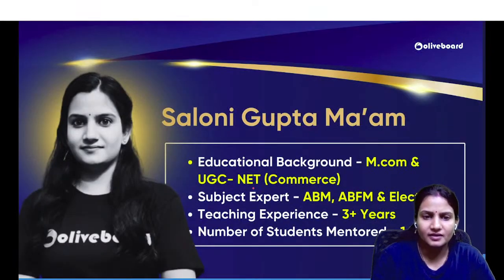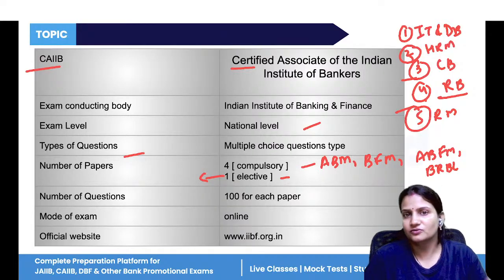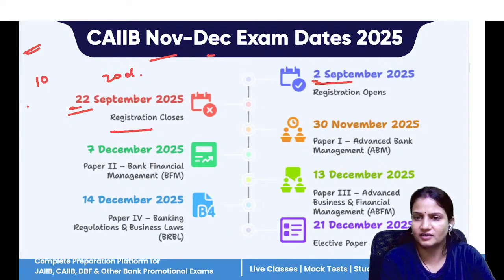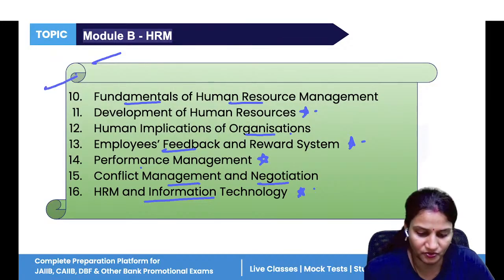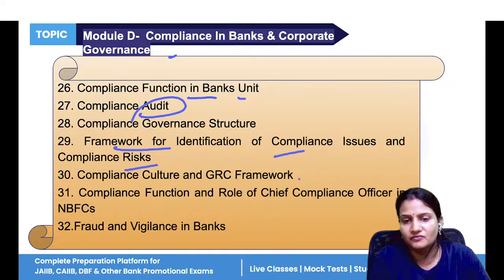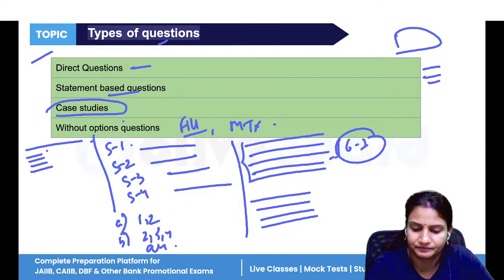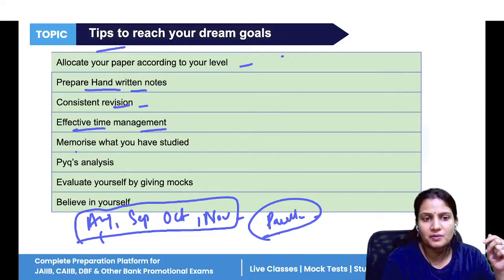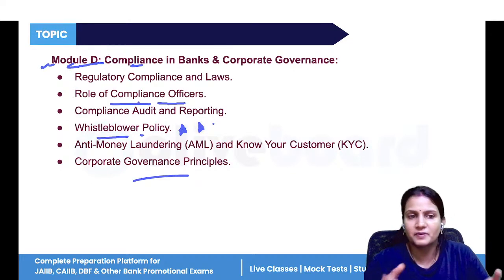CAIIB ABM Foundation Batch 3.0 Demo Class | CAIIB Nov-Dec 2025 | CAIIB English Medium Oliveboard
Unlock your path to CAIIB success with this FREE Demo Class for Oliveboard's CAIIB ABM Foundation Batch 3.0! If you're targeting the CAIIB Nov-Dec 2025 exam and prefer English Medium instruction, this session is a must-attend.

The Advanced Bank Management (ABM) paper is a cornerstone of the CAIIB exam, requiring in-depth knowledge across various banking disciplines. Our CAIIB Foundation Batch 3.0 is meticulously designed to provide you with comprehensive coverage, conceptual clarity, and strategic preparation to ace this crucial paper.